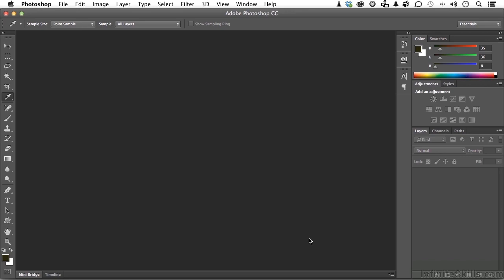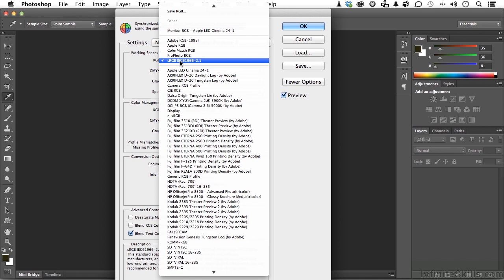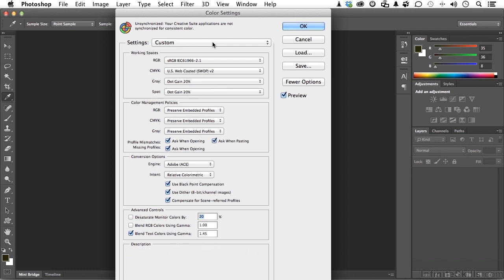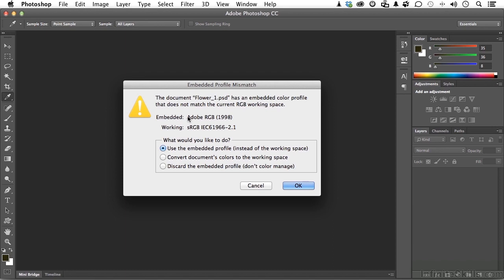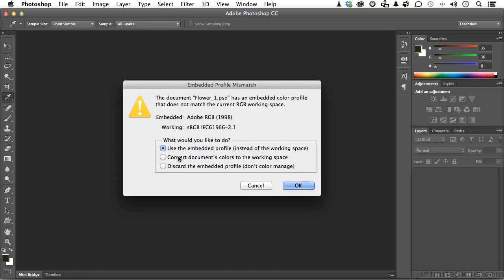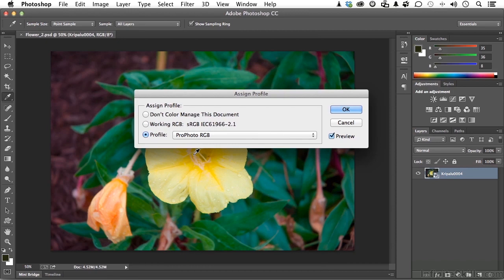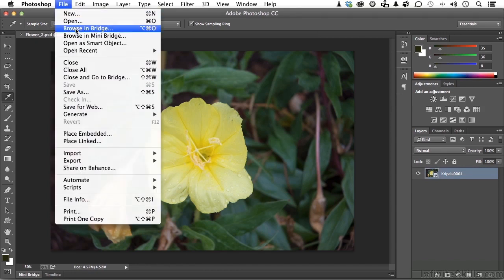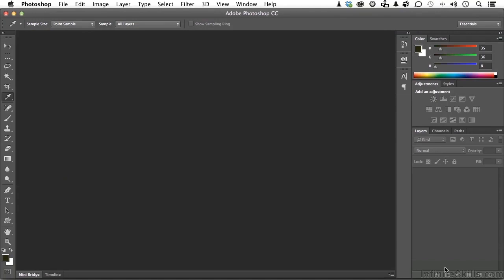Adobe Photoshop CC for Photographers Tutorial | Handling Profiles Within An Image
Want all of our free Photoshop training videos? Visit our Learning Library, which features all of our training courses and tutorials

More details on this Adobe Photoshop CC for Photographers training can be seen This clip is one example from the complete course. For more free Photoshop tutorials please visit our main website. YouTube